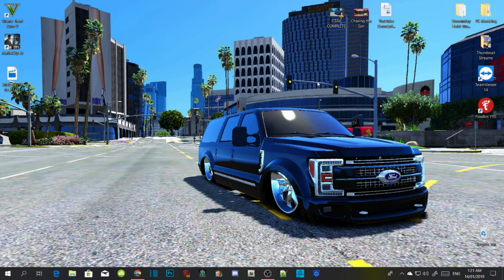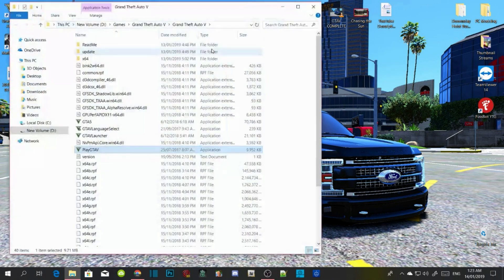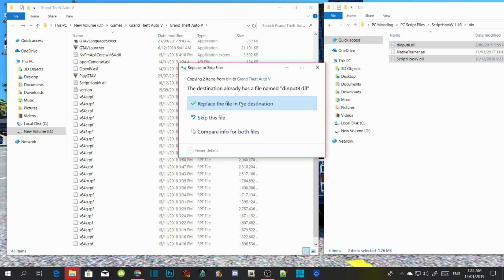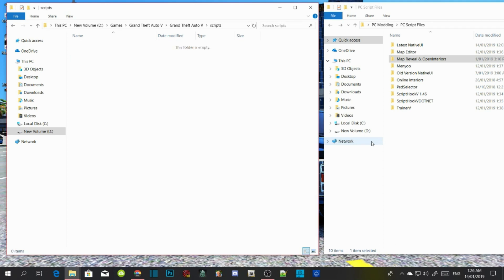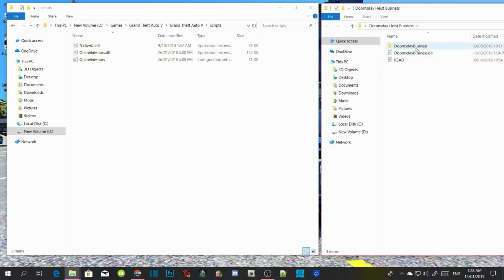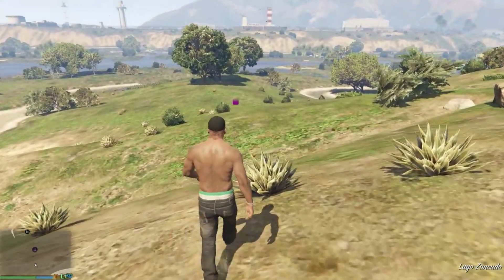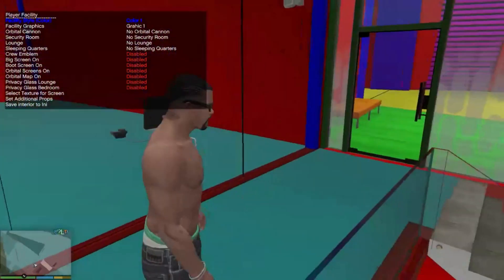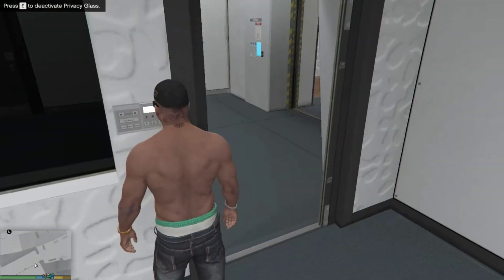PC Modding Tutorial: How To Install Doomsday Heist Business Into Singleplayer PC #34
Author Comment
Now you can own a Facility in Single Player!, this mod adds the facility as a purchasable property, to start head head over to the facility and purchase it

to start collecting vehicles, buy a vehicle bay and source the vehicle that you want
after you have sourced a vehicle that you want, buy it for its trade price (from GTA Online)
MIssions
Elimination
three vehicles head to fort zancudo, destroy all three for a reward, but if even one gets to its destination, you lose

SAM Sites
three AA trailers are shooting down any aircraft, destroy all three for all three for a reward

Video Editors:

Producer: Dryder Mataroa
Product Manager: Dryder Mataroa
Graphics/Design: Imovie, ShotCut
Video Creators:

Special Thanks To:

Social Media/Info

✔ Verified Account